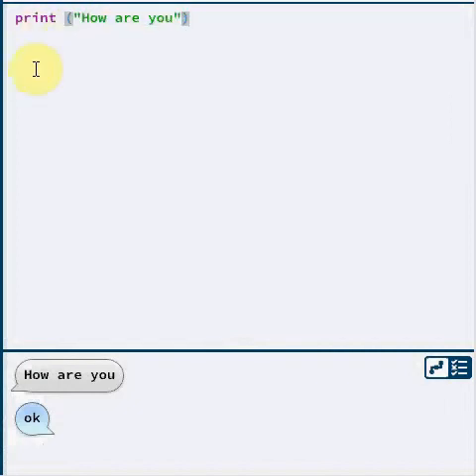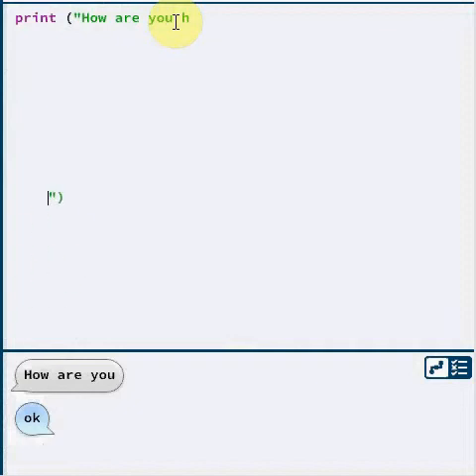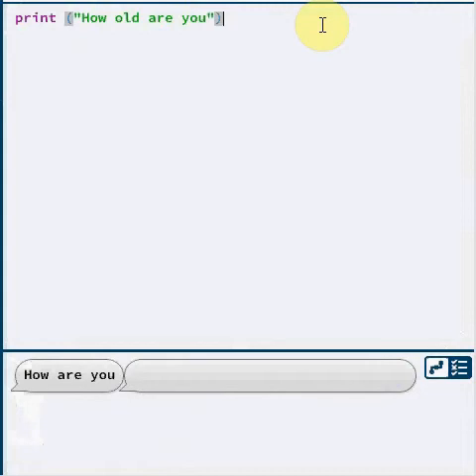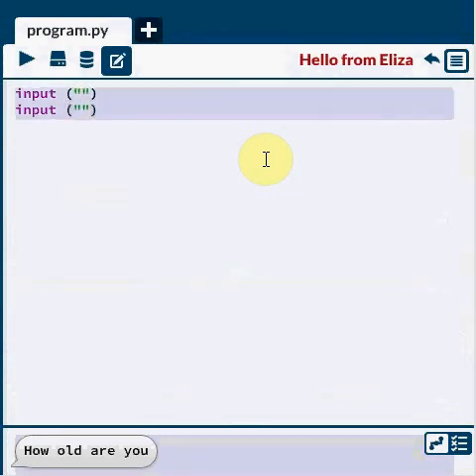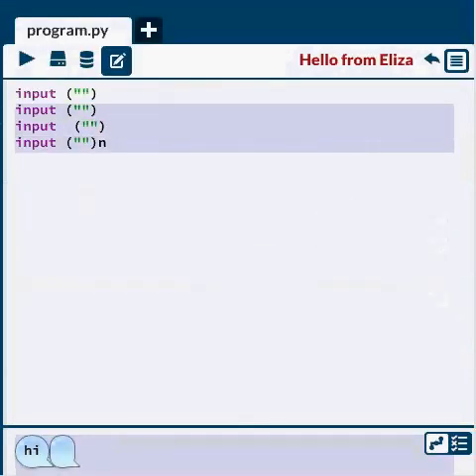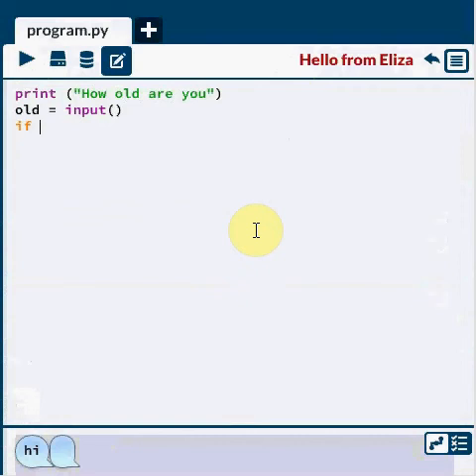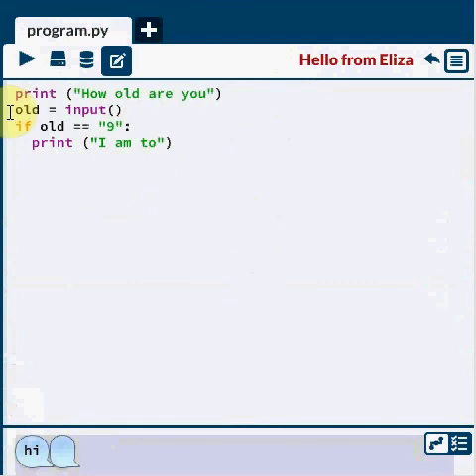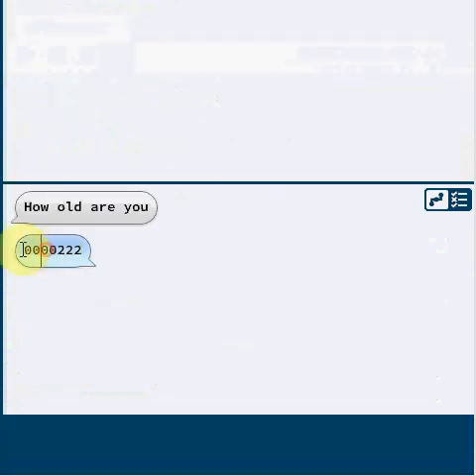Python Part 1